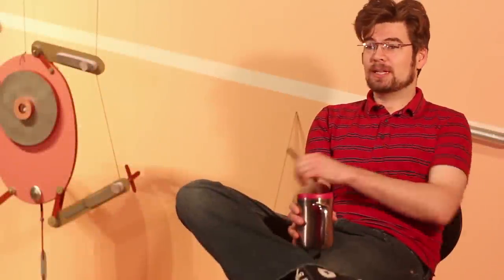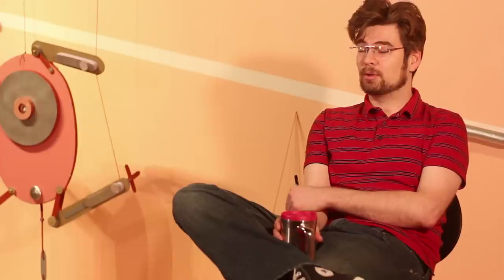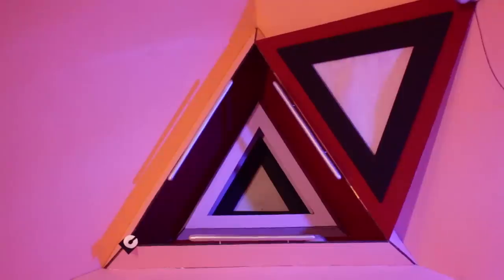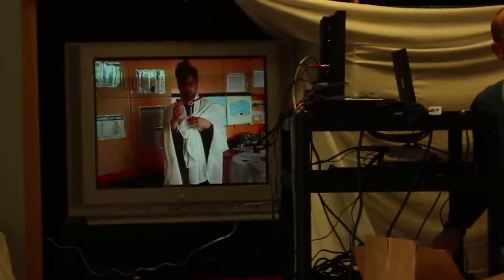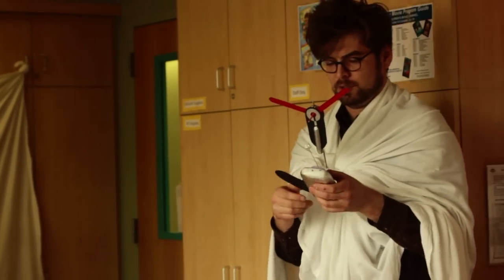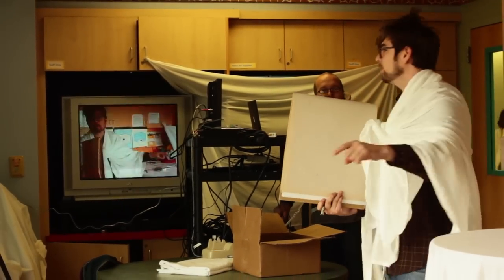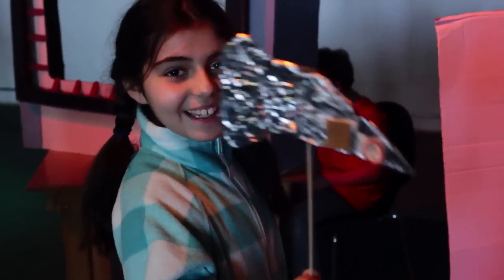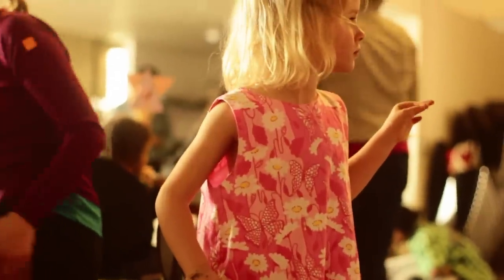DEPE Space: Caleb Gentry Interview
March 2012

Cardboard cosmonaut Caleb Gentry created an installation in MOCAD's DEPE Space Lab in just 8 days. While in residence he also gave a performative lecture at Michigan Children's Hospital utilizing their closed circuit television system, led puppet workshops and tours for school groups, and hosted a lively Family Day.

Gentry's otherworldly installations incorporate optical illusion, geometry and painterly detail;
all the while contributing to a funhouse environment. A California native, Gentry holds a BFA in painting from the San Francisco Art Institute and an MFA from The University of Iowa. He is currently splitting his time between Pluto and Philadelphia.

coda - "riv."
Courtesy of WFMU Free Music Archive